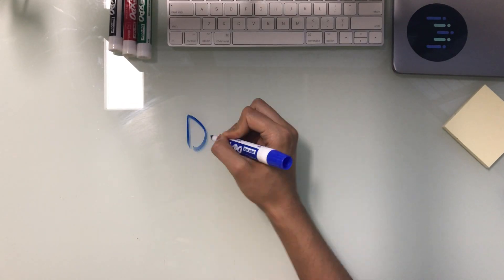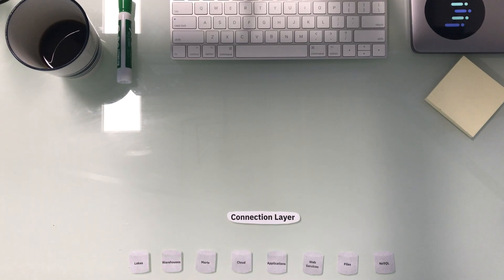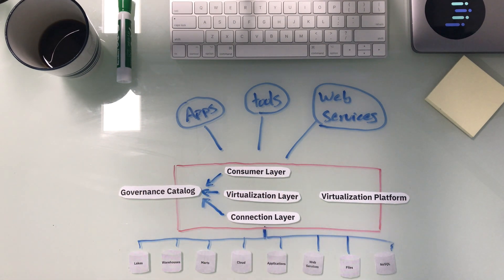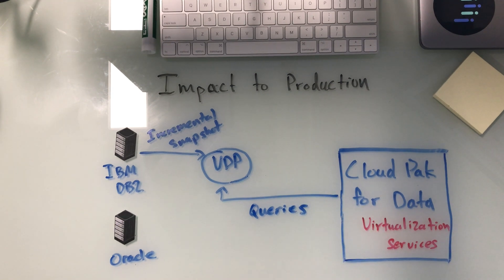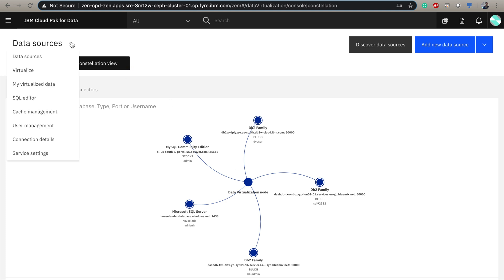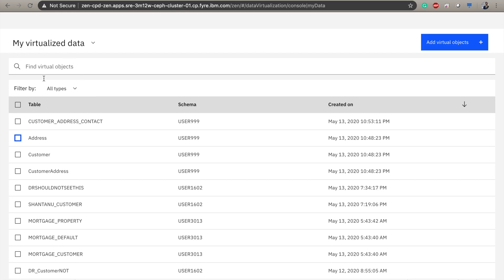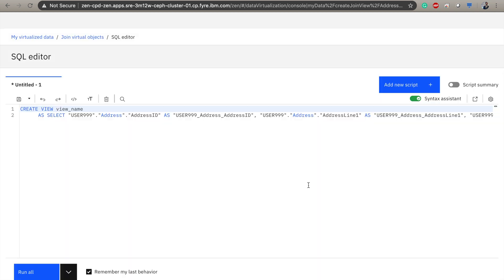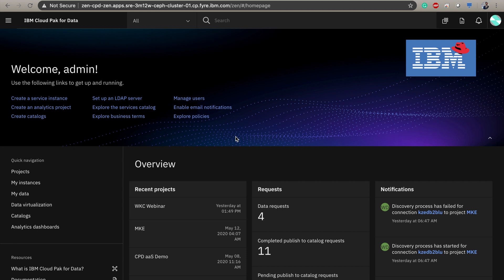Data Virtualization in Action - IBM Cloud Pak for Data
Learn about the data virtualization capabilities in IBM Cloud Pak for Data.

Find more videos in the IBM Cloud Pak for Data Learning Center